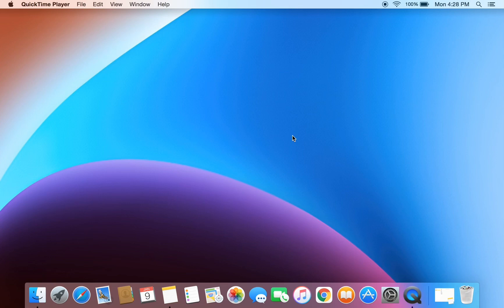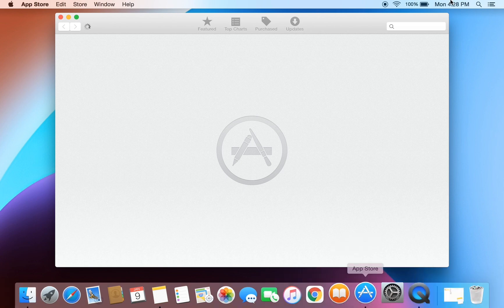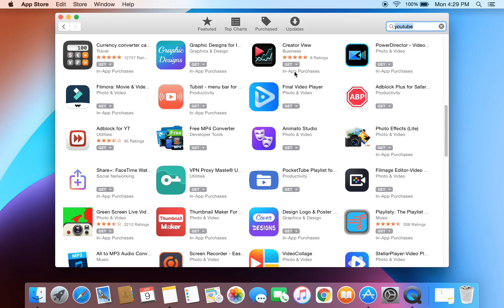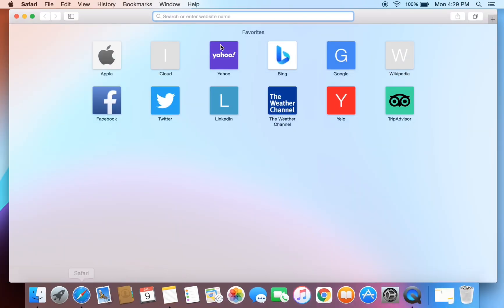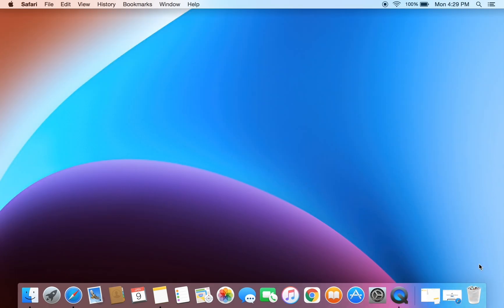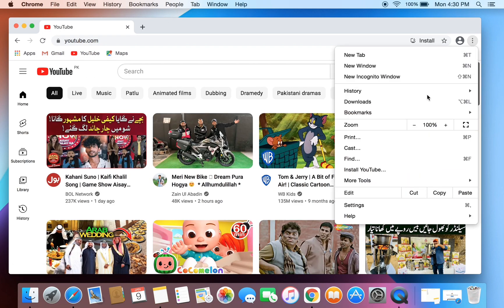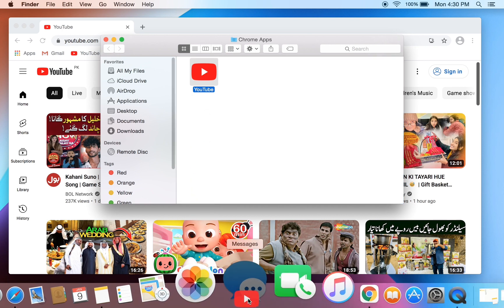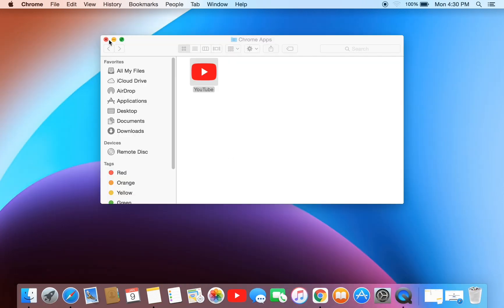How to Download YouTube App on MacBook (2023)